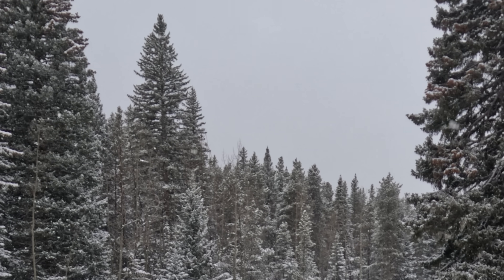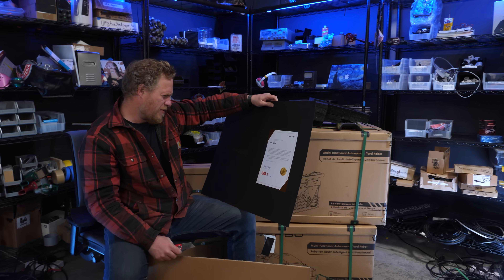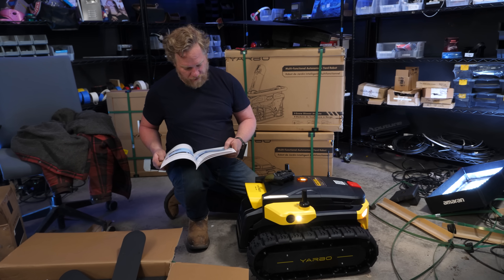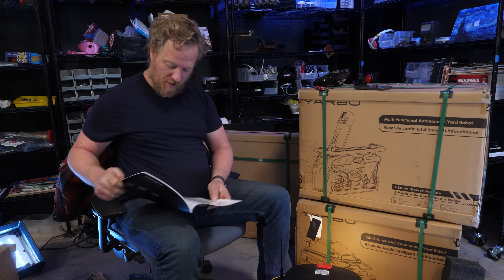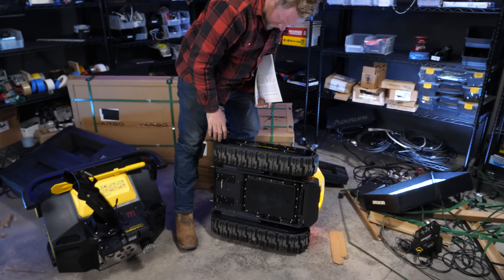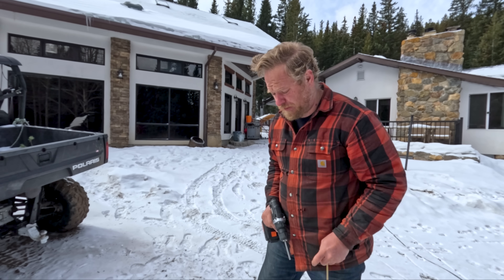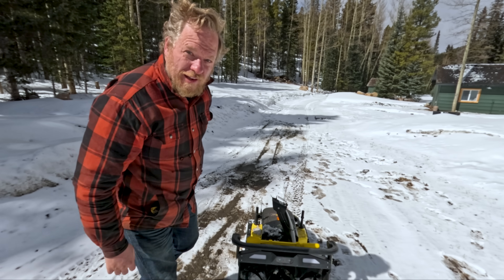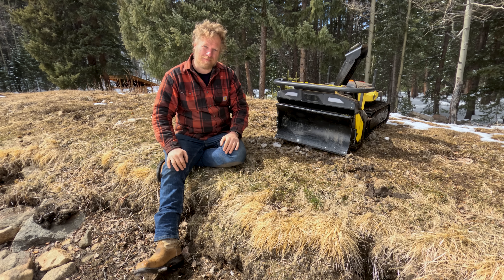This robot plows my driveway! Yarbo automated snowblower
To learn more about Yarbo and buy one of your own(affiliate link) Use code "electricranch" at checkout to get a whopping $300 off on orders over $3499 with Yarbo Core included!

One of my goals from day one of Electric Ranch was to automate ranch chores with robots.  Today, we took a big step forward with a Yarbo snowblower robot!

Credits:
Scotty Allen - Host
Ambrose - Dog
Alex Robinson - Editor
Billy Shapiro - Camera Operator
Leander Dykes - Camera Operator
Garret Bedford - Camera Operator/Advising Editor
Graham Hazleton - Writer/Thumbnail Artist